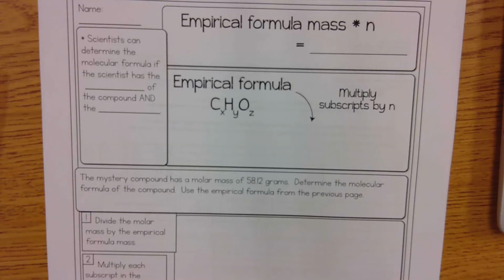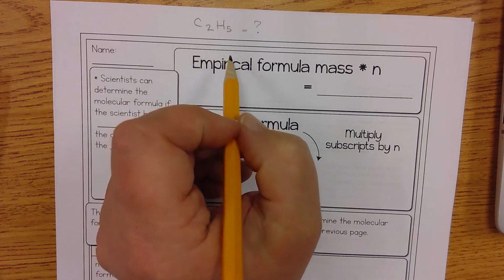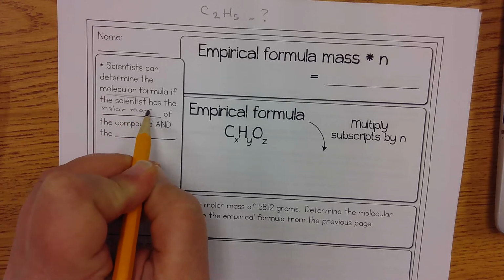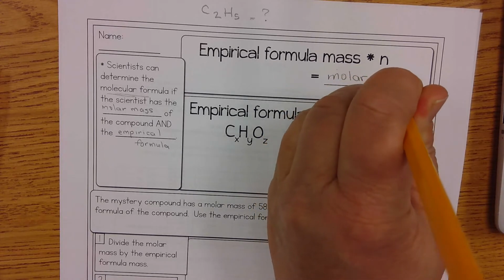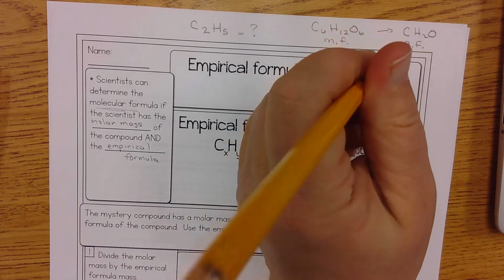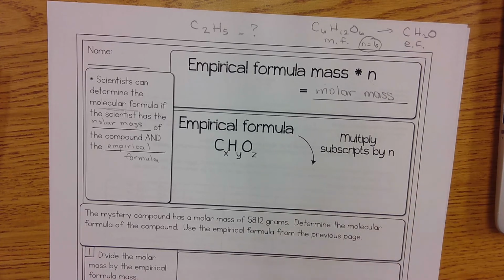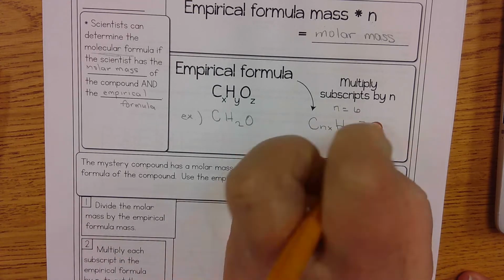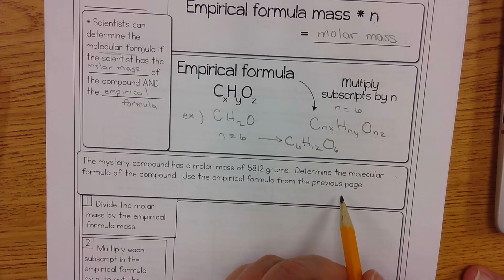Lesson 5.6 Molecular Formulas